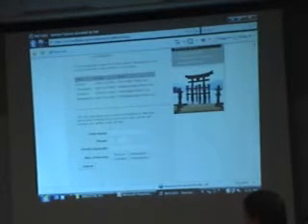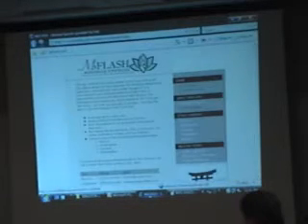Website Training part 1